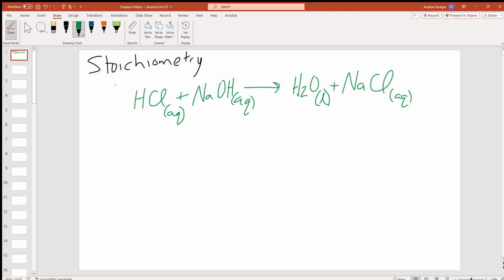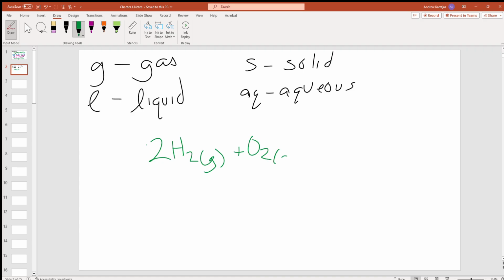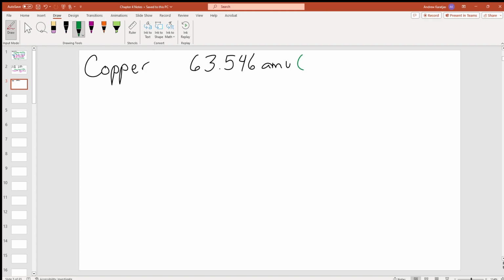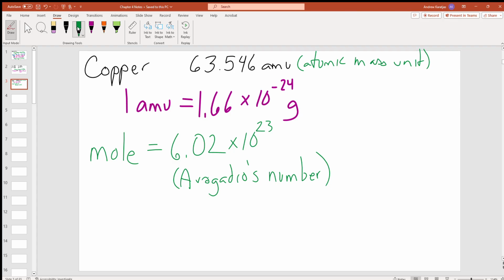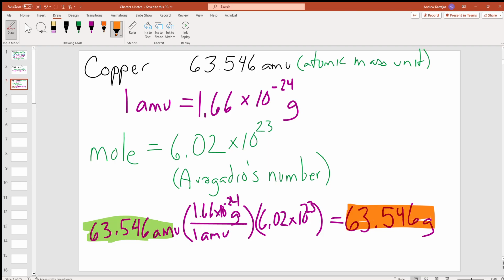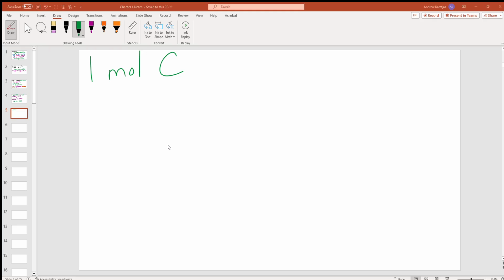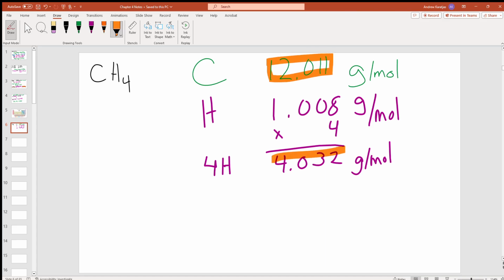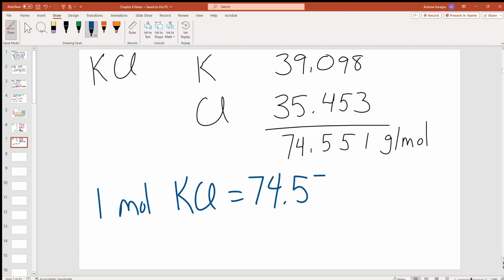Chapter 4.1 Moles and Molar Mass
Introduction to the concept of moles and calculations of molar mass.